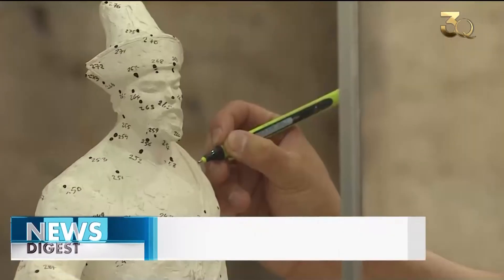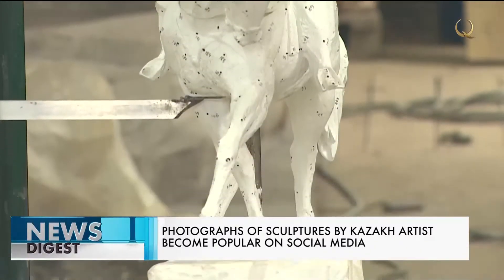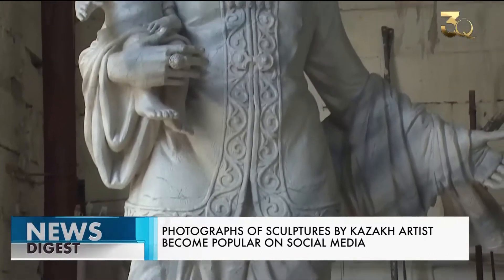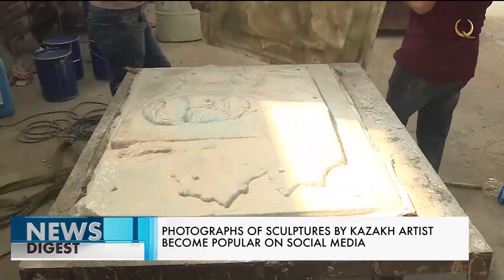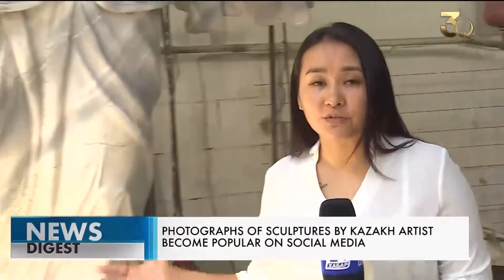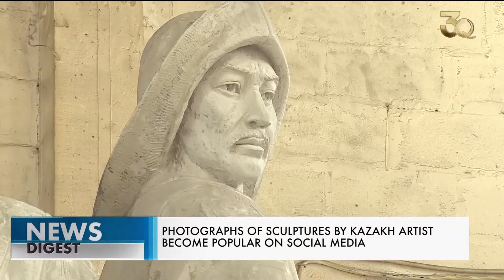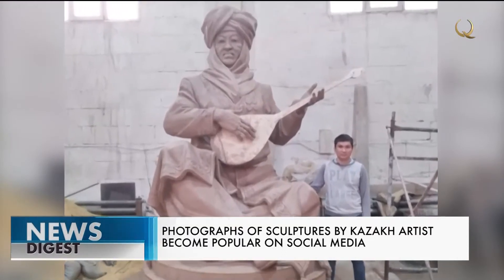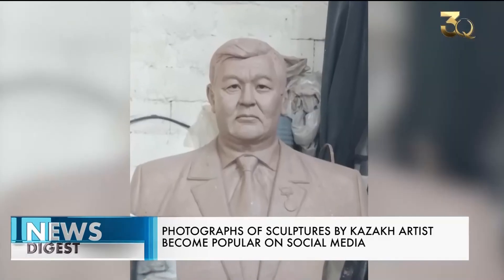Photographs of sculptures by Kazakh artist become popular on social media. Qazaq TV News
The young artist has dozens of successful works, which can be found in different parts of Kazakhstan.

This is the place where creative ideas are born and new sculptures are created. Among them are the statues of Abai Kunanbaiuly, Makhambet and Issatai, and other historical figures. The Kazakh sculptor Bolatbek Salayev creates his artwork in the workshop located near Nur-Sultan. The young artist has dozens of successful works, which can be found in different parts of Kazakhstan.

“Our sculptures are found in all cities of the country, in Almaty, Nur-Sultan, Kostanai, Aktau, Atyrau, as well as in the districts,” the sculptor said.

It’s all good now, however the sculptor has come a long way before he became famous in his circles. Salayev had an interest in art from the age of three. Having received an education and gained experience, he began taking orders from large organizations and then from local administrations of various levels.

“We use different materials in our work, such as bronze, plaster cast, fiberglass and sometimes wood, depending on the order,” Salayev added.

The height of the sculptures is simply astonishing! Only the monument to Karatai Batyr, located in the eastern Kazakhstan, reaches seven meters. Just so you understand the scale, for example this monument is only 3.5-meter-long!

In order to create such masterpieces, sculptors use a stepladder over five meters high. However, every work begins with a sketch and consists of many stages. So, sometimes it takes at least three months to make a single statue.

“Before we start the main work, we make a small copy first, and then we make a larger sculpture. If it’s a famous person, then we are looking at his or her photograph, and if it’s just, let’s say, an abstract image of a mother and a child, then we are doing everything ourselves,” the artist noted.

Photographs of Salayev’s magnificent sculptures have gained popularity on social media. He has already made 40 sculptures. And this is only the beginning, he says.

Qazaq TV: бізді спутниктік арна арқылы және Youtube, әлеуметтік желілерден көріңіздер. Видео астында пікір қалдыруды ұмытпаңыздар!

Watch us on satellite TV, YouTube and social networks. Leave your comments under this video!

Біздің басты шоуларды көріңіз / Смотрите наши топовые шоу / Watch our top shows